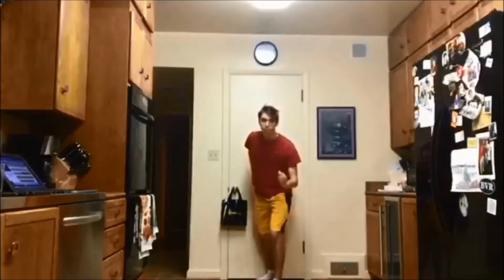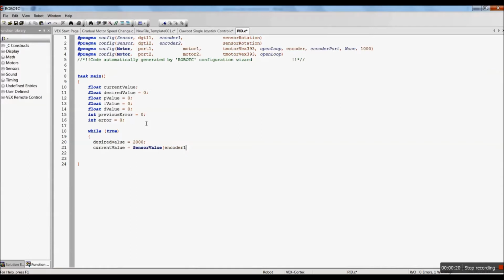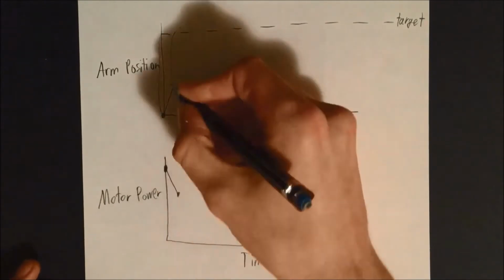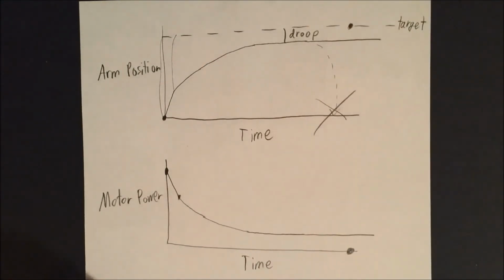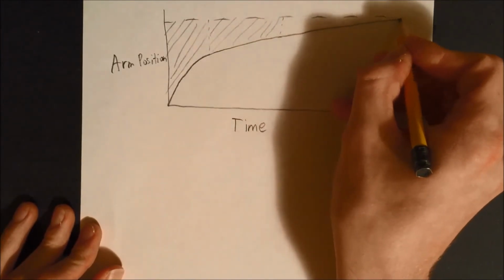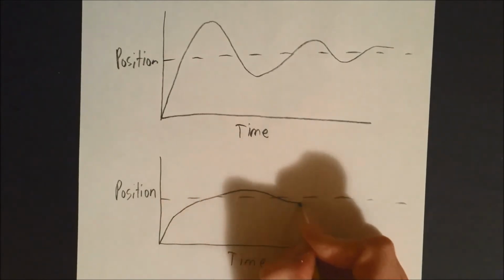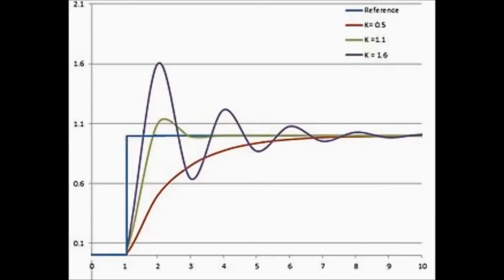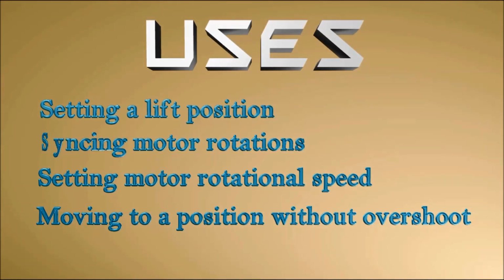Using PID Controllers